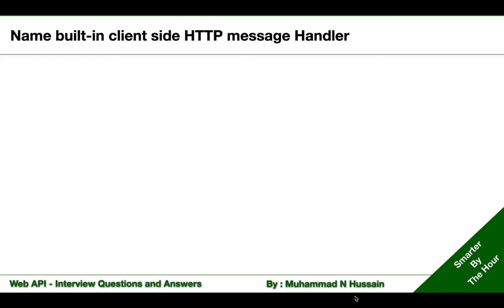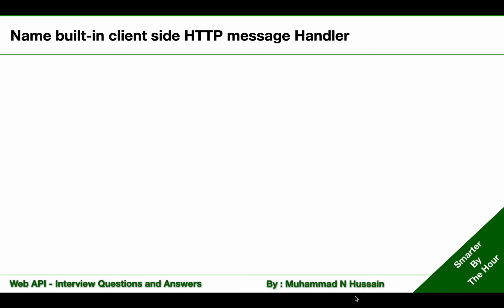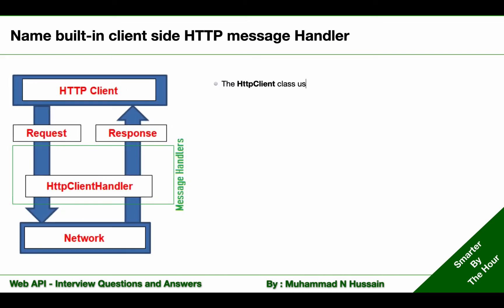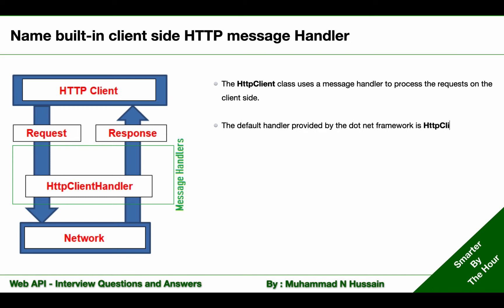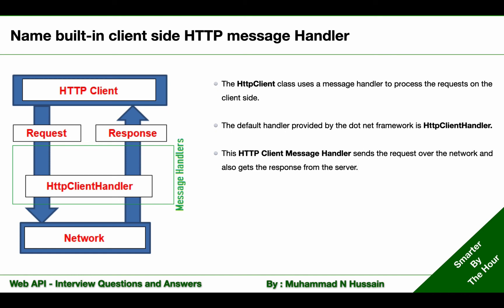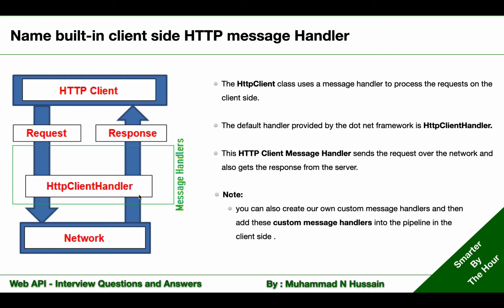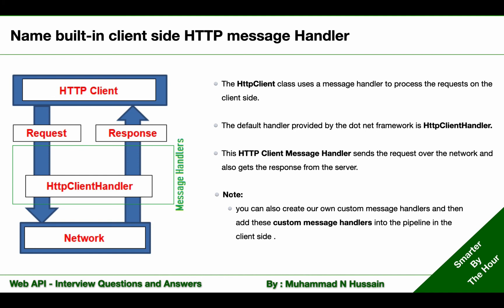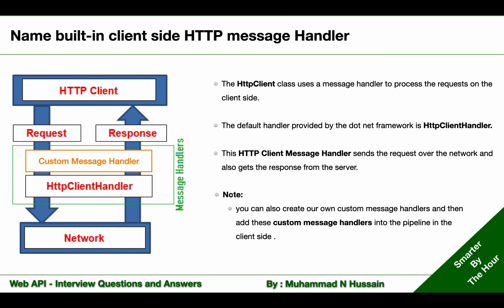WebAPI Interview Questions & Answers | Name built in client side HTTP message Handler